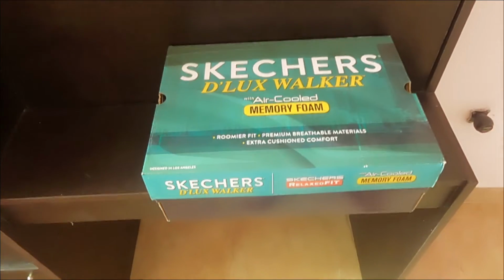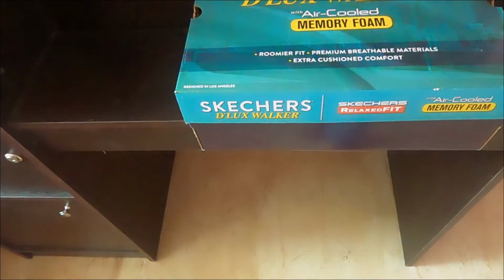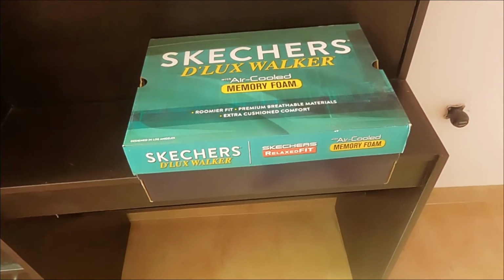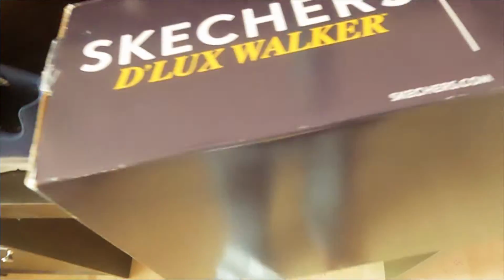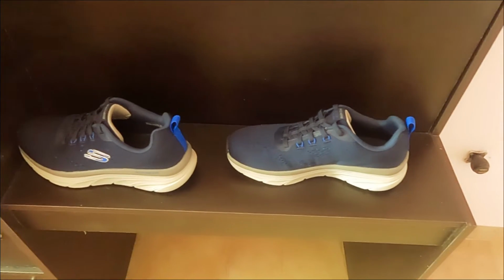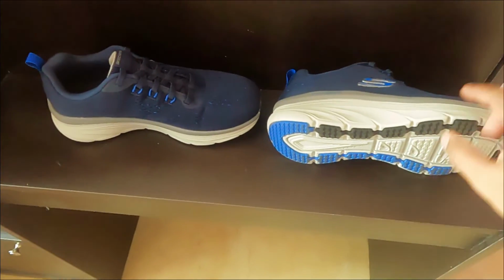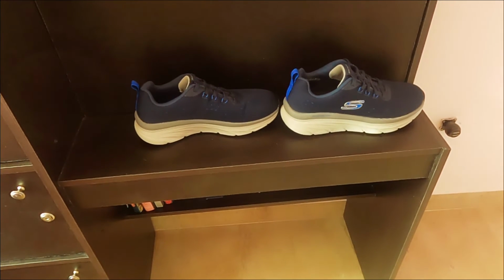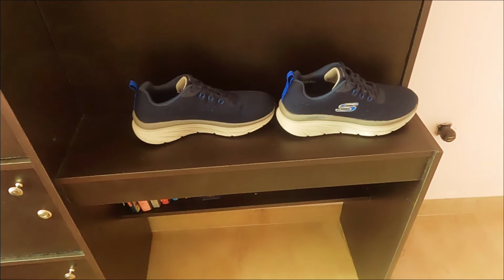Skechers Dlux Walker Slip On Unboxing Short Review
unboxing my new skechers dlux walker shoes